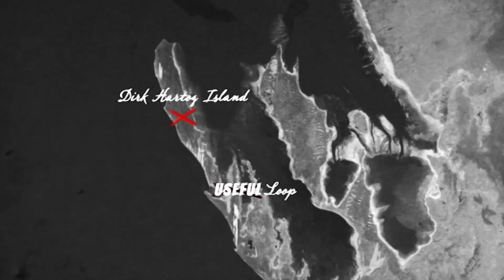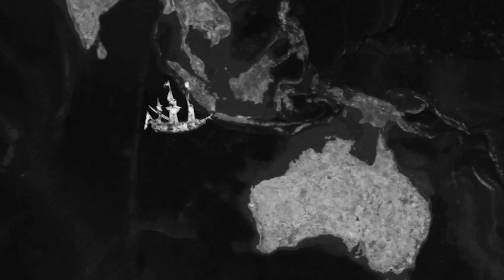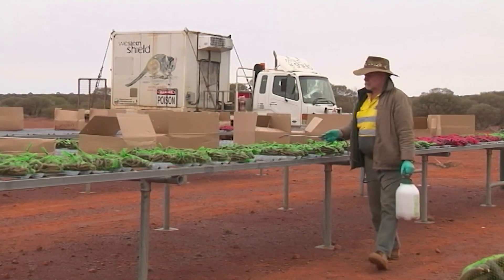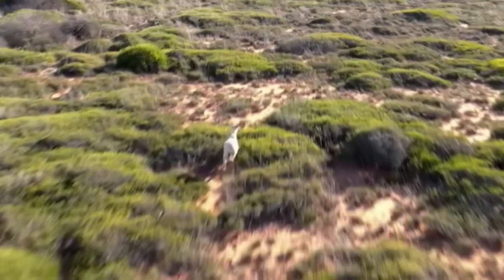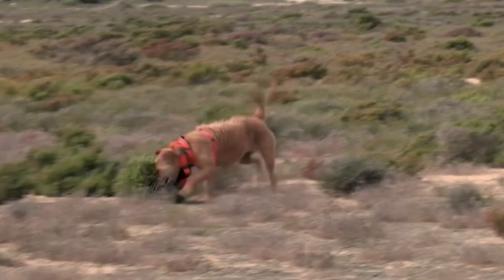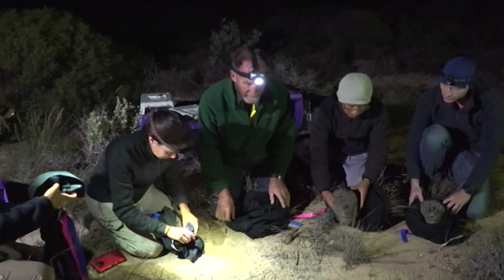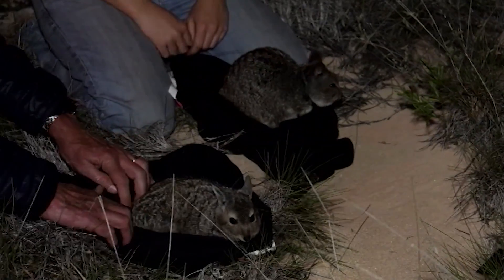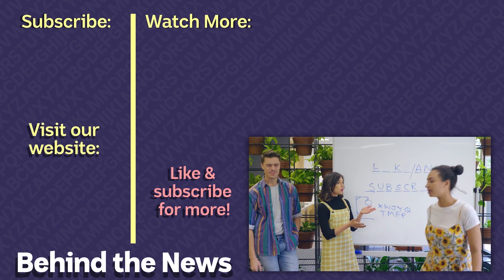Time Travelling Island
How do you return an area of land to what it would've been like more than 400 years ago before Europeans arrived? It's something scientists have been trying to do on an island off the coast of WA.

It's hard to imagine what Australia would have looked like before cars, buildings and goats. Yes goats. But if you travel to an island just off the coast of Western Australia, you'll be transported 400 years back in time before European contact and before goats. Bear with me, the goat thing will make sense a bit later on.

Dirk Hartog Island is located about 850 kilometres north of Perth. The island was named after a Dutch sea captain who got a bit lost on his way to South East Asia and accidently stumbled upon the island way back in 1616 (hundreds of years before Captain Cook arrived). He spent about 3 days exploring, left a plaque and quickly set off for South East Asia again.

In the early 1900's Dirk Hartog Island became home to a sheep station complete with about 19,000 sheep. Then in 2009 it was declared a national park and listed as a world heritage site. Now it's home to something else: one of the world's largest restoration projects. The aim is to try to recreate the ecosystem that would have existed on the island before Mr Hartog arrived.

JOHN ASHER, PROJECT MANAGER: When Dirk Hartog arrived on Dirk Hartog Island back in 1616, there was 13 species of ground-dwelling animals on the island, and since 150 years of pastoralism and the feral introduction of cats on the island there's only three left.

The first step was to rid the island of thousands of feral pests including some goats. After 4 years of effort, experts on the ground have finally declared the island goat, sheep and cat free.

MARGARET BYRNE, DEPARTMENT OF BIODIVERSITY: Removing the cats was the big outcome that we were seeking in the first stage of the project because that then paves the way of being able to return the animals that were once there.

Now that the island is free of pests it's time to start re-introducing some of the native species that once lived here. Last year, 12 Rufous and 12 Banded Hare-Wallabies were taken from the nearby Bernier and Dorre Islands and placed onto Dirk Hartog. They’re both threatened species but scientists on the island say they're doing really well in their new home. And there's a good chance their numbers will start to increase.

In the coming years other animals will be brought back onto the island including Eastern Barred Bandicoots, Shark Bay Mice, Woylies, Dibblers and Chuditchs. And soon it will be really close to what it once was.